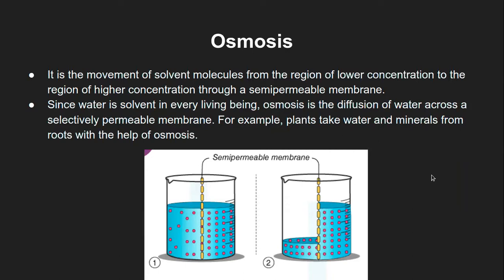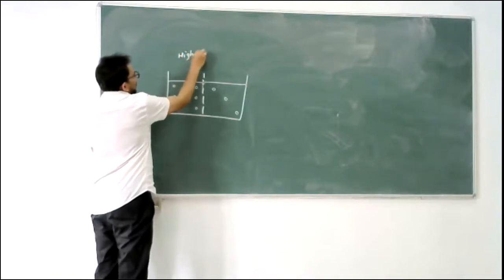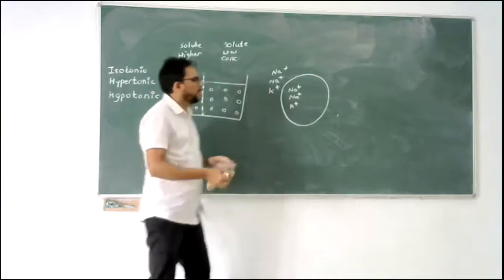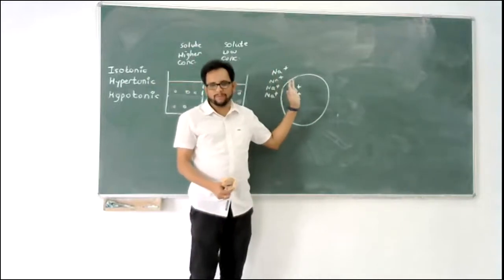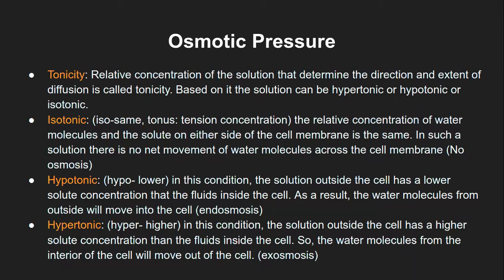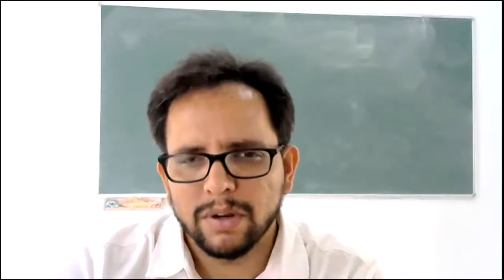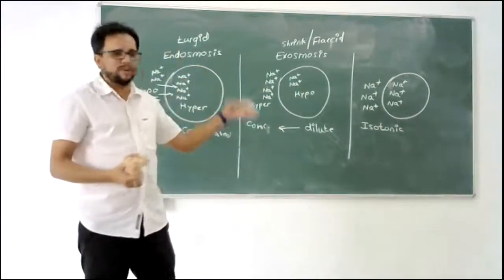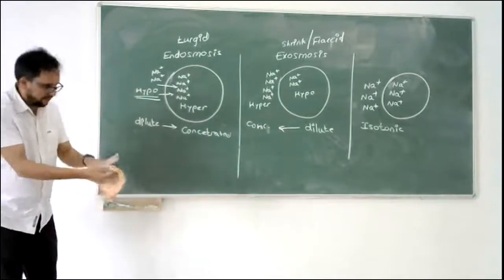Absorption by Roots- 4- Osmotic pressure, Tonicity and its Effect- ICSE Class 10 Biology- Sachin P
Osmotic Pressure
Isotonic Solution
Hypertonic solution
Hypotonic solution
Effects on a cell when placed in a hypotonic, hypertonic or isotonic solution
Turgidity and flaccidity